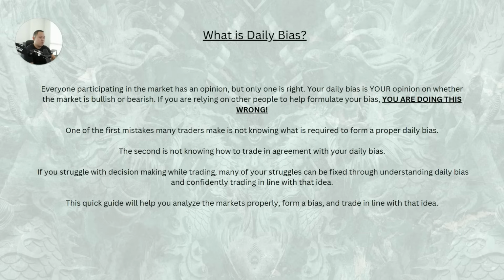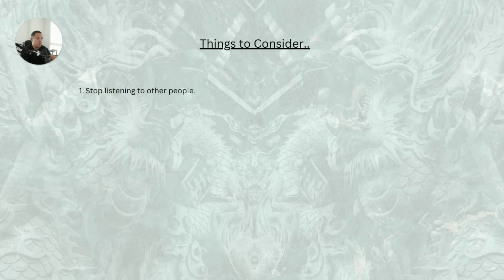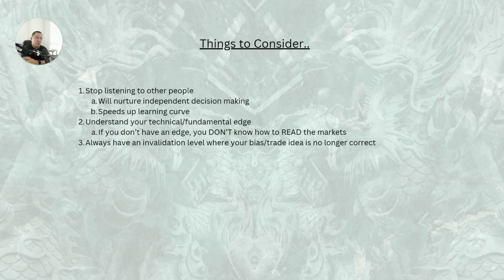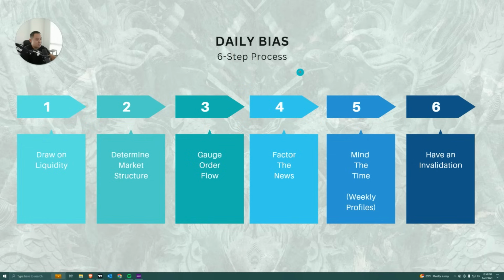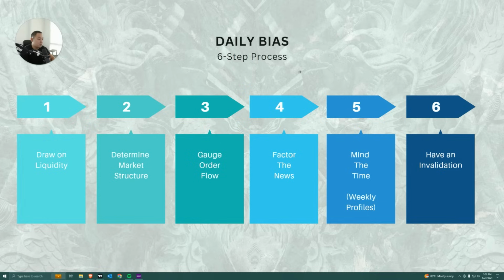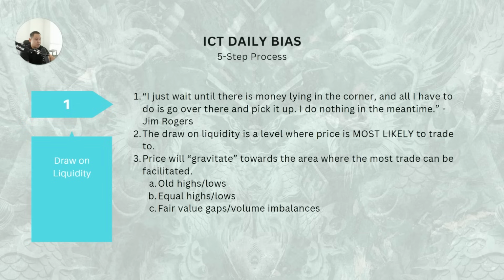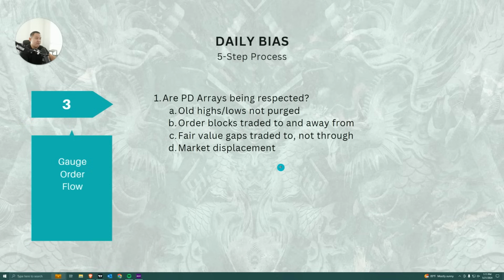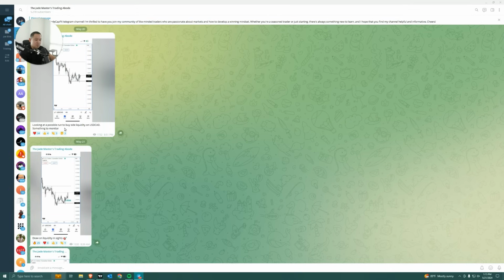Why Daily Bias is Holding You Back | ICT Concepts